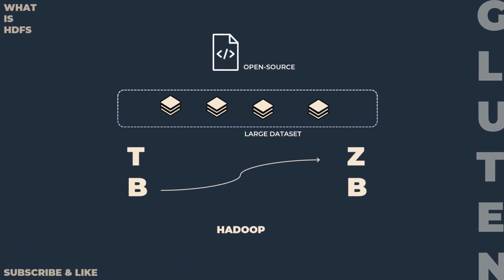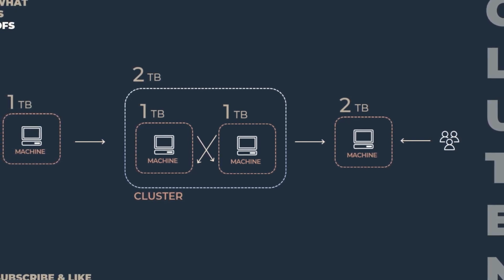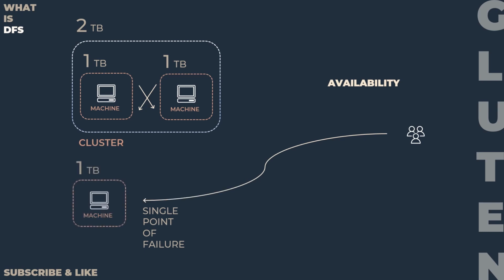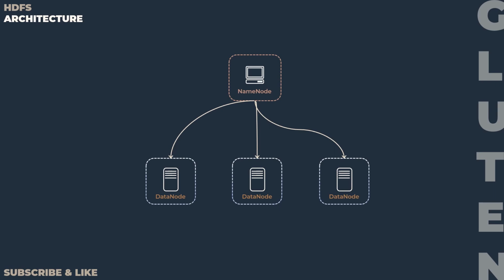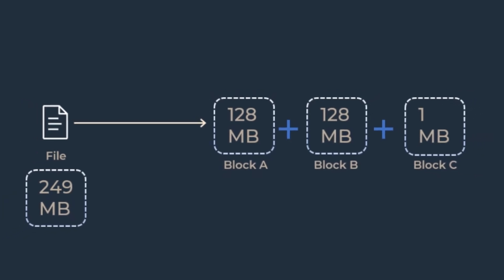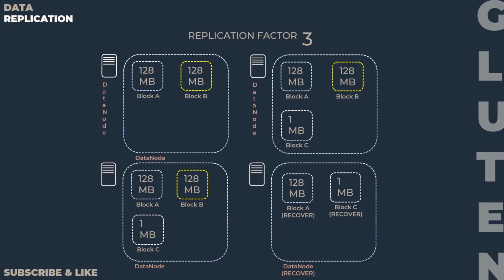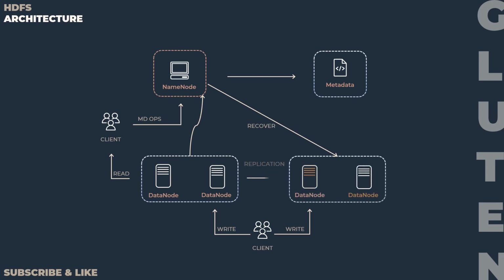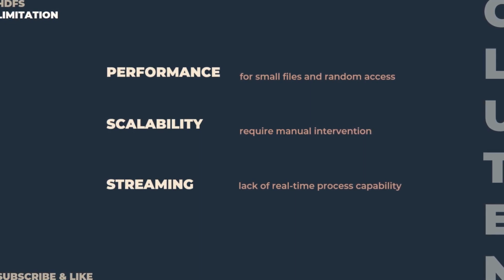What is HDFS | System Design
HDFS is a distributed file system that handles large data sets running on commodity hardware. It is used to scale a single Apache Hadoop cluster to hundreds (and even thousands) of nodes.